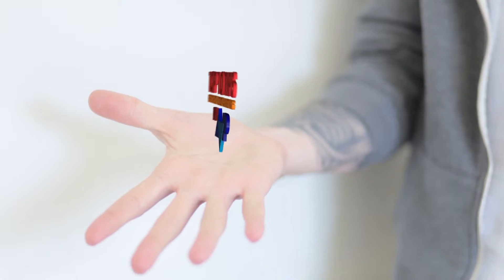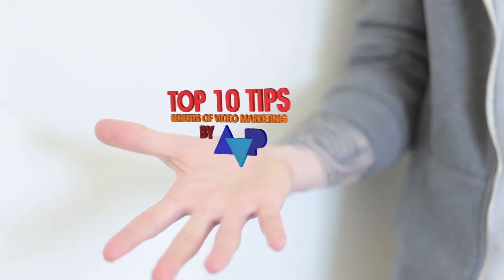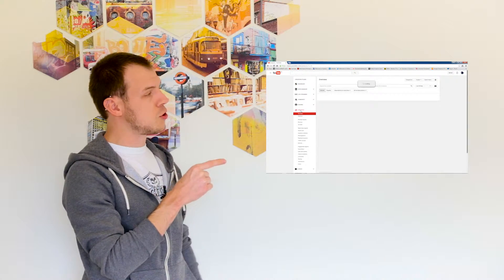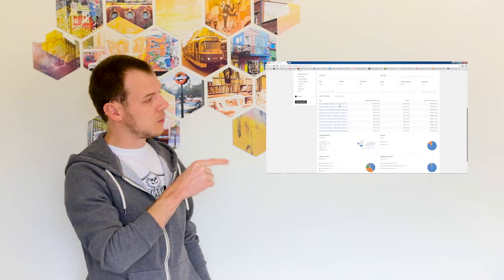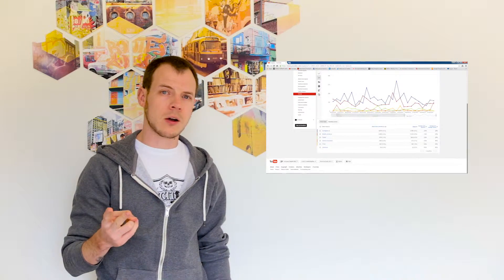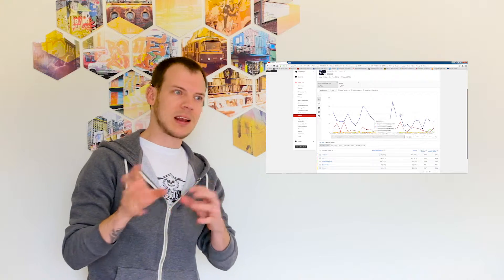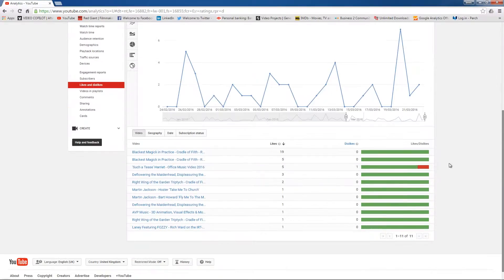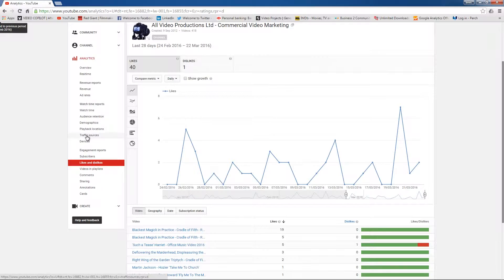TOP 10 Video Marketing Benefits - #4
TIP #4

Wondering how video marketing can benefit your business?

Here are our Top Ten Tips of the main benefits for using video marketing for your business, products and services.